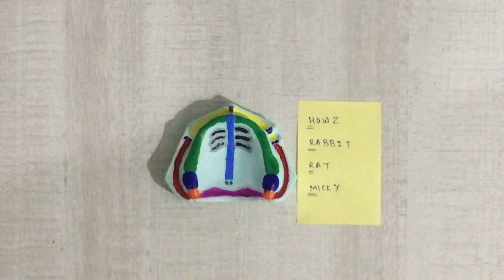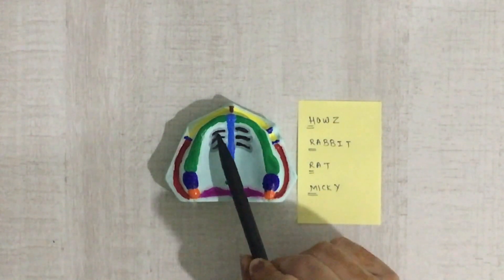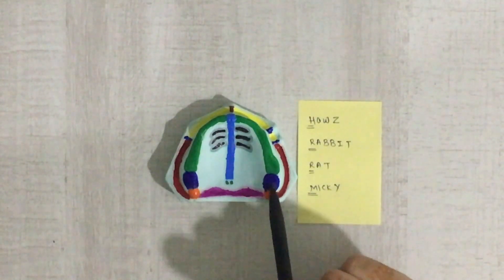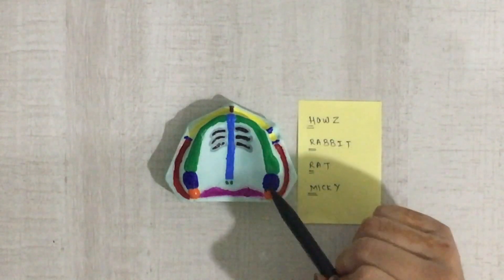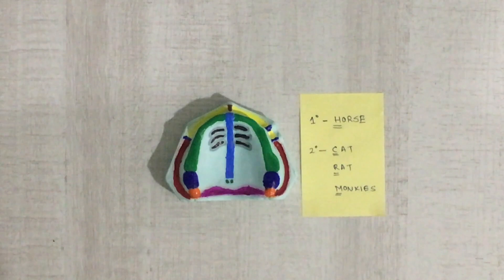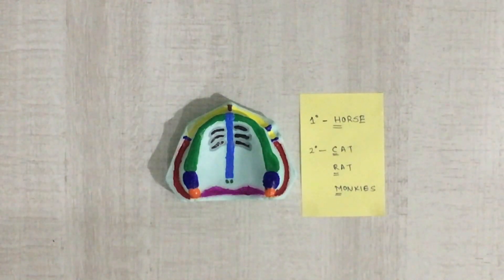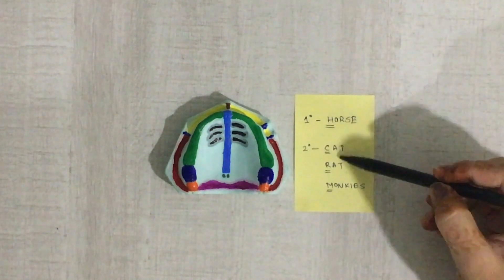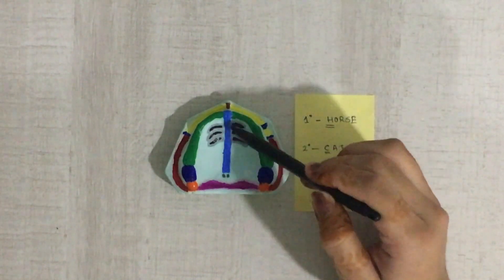Anatomical Landmarks in Maxilla